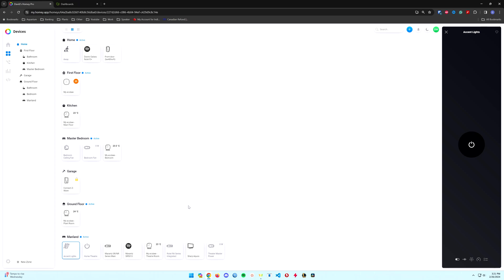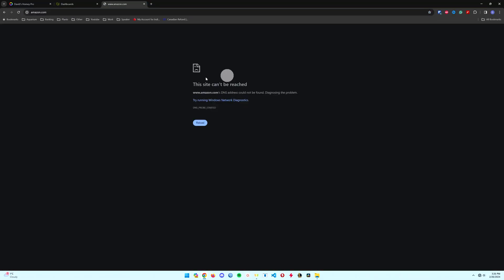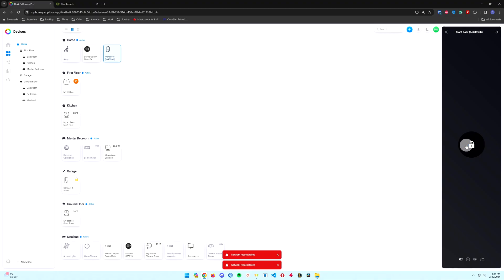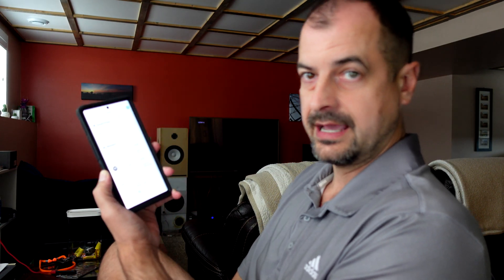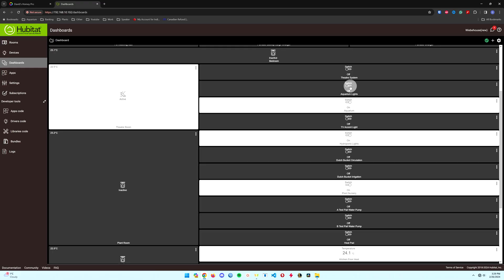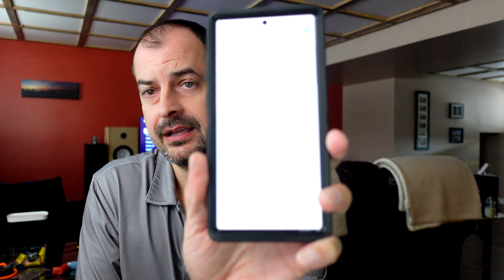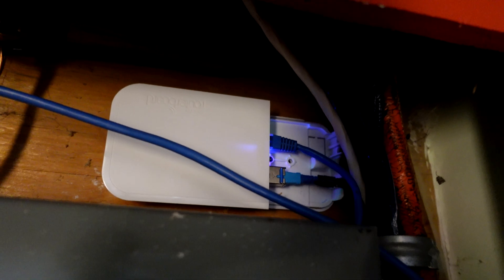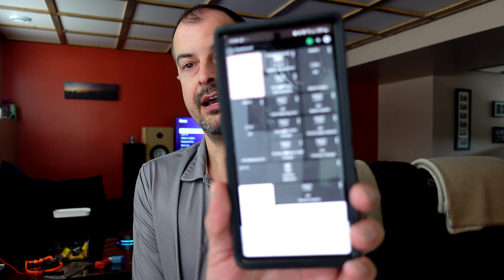Hubitat or Homey Pro: No Internet Test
Ever wonder what happens to your smart home when the internet goes out? This video pits two popular smart home hubs, Hubitat and Homey Pro, against each other in an offline challenge. We test various devices, including Wi-Fi, Zigbee, and Z-Wave, to see which hub maintains local control and functionality without an internet connection.

Discover the crucial differences in how Hubitat and Homey Pro handle internet outages. We demonstrate which devices remain controllable and accessible, both through PC interfaces and mobile apps. This in-depth comparison provides valuable insights for anyone looking to build a robust and reliable smart home system that isn't solely dependent on cloud services.

By the end of this video, you'll have a clear understanding of each hub's strengths and weaknesses when it comes to offline operation and local processing. Make an informed decision about which smart home hub best suits your needs for uninterrupted home automation, even when your internet connection is compromised.

Homey Pro
Hubitat C8
Hubitat C7

Chapters
00:00 - Introduction: Hubitat vs. Homey Pro Offline Test
00:07 - Initial Device Testing with Internet
00:16 - Testing Wi-Fi Devices (Kasa Light Strip)
00:27 - Homey Pro Wi-Fi Test with Internet
00:42 - Hubitat Wi-Fi Test with Internet
00:57 - Disconnecting the Internet
01:12 - Testing Wi-Fi Devices on Hubitat (Offline)
01:21 - Testing Wi-Fi Devices on Homey Pro (Offline)
01:29 - Other Wi-Fi Device Tests (Offline)
01:59 - Testing Zigbee Devices on Homey Pro App (Offline)
02:10 - Testing Wi-Fi Devices on Homey Pro App (Offline)
02:39 - Testing Zigbee Devices on Hubitat (Offline)
03:15 - Testing Z-Wave Devices on Homey Pro App (Offline)
03:38 - Testing Z-Wave Devices on Hubitat (Offline)
03:51 - Reconnecting the Internet
04:03 - Verifying Internet Restoration
04:09 - Post-Internet Recovery: Wi-Fi Devices
04:25 - Post-Internet Recovery: Hubitat App
04:45 - Conclusion: Local vs. Cloud Dependence